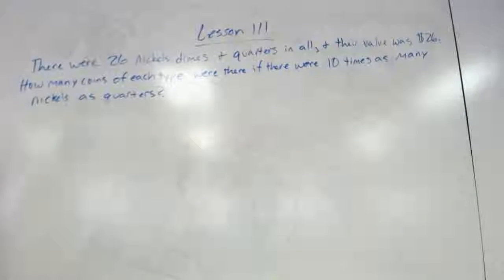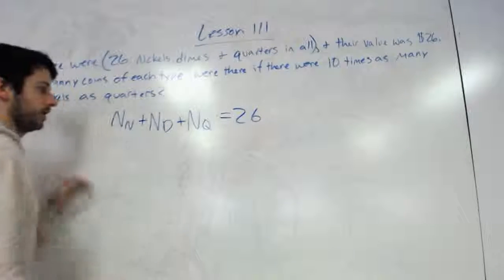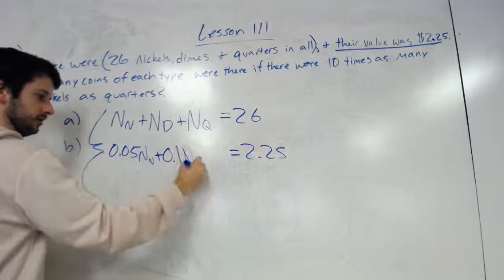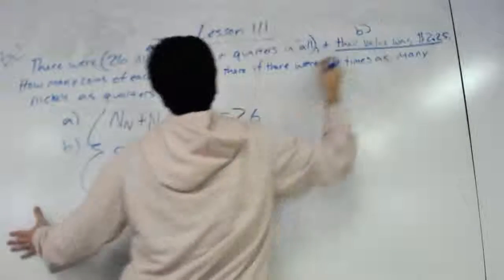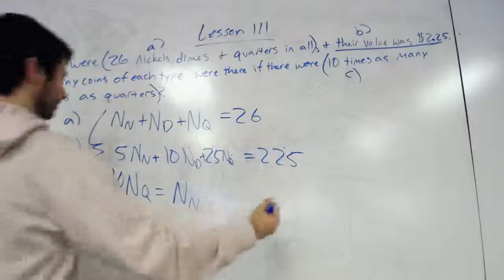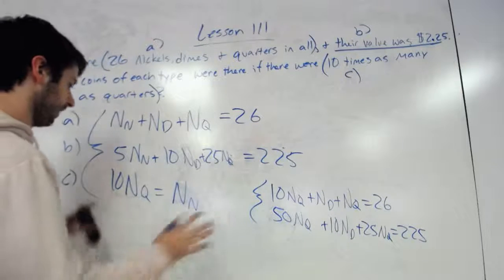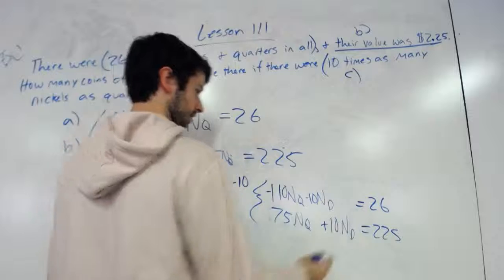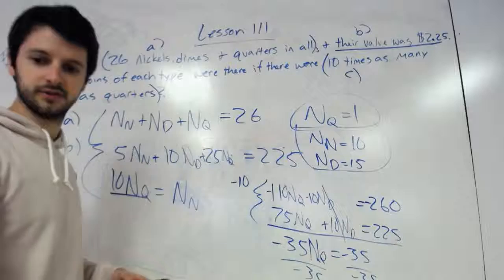Algebra 2 Lesson 111: Three Statements of Equality